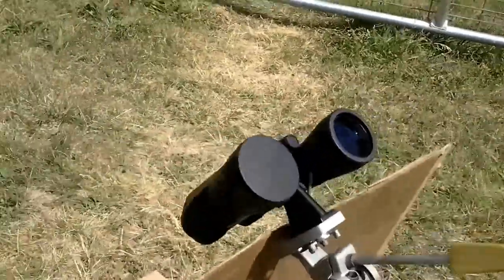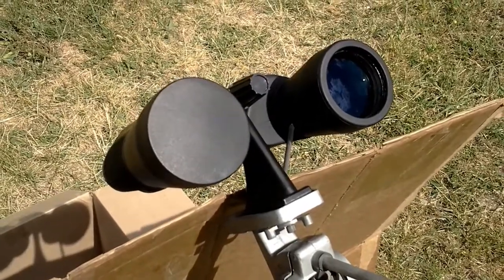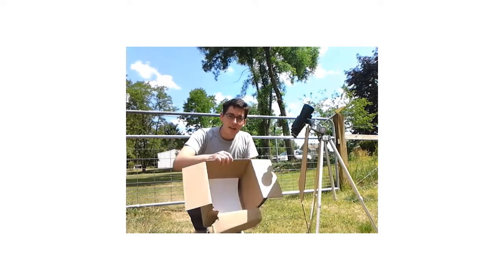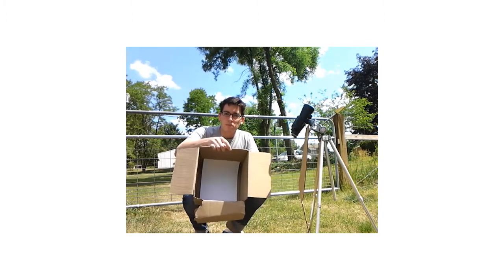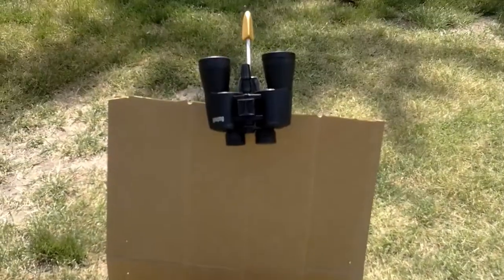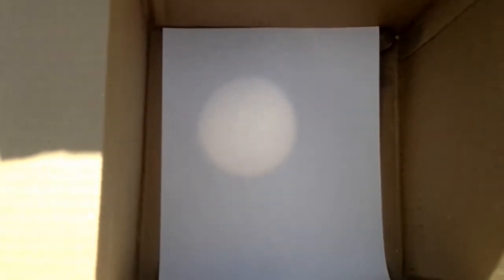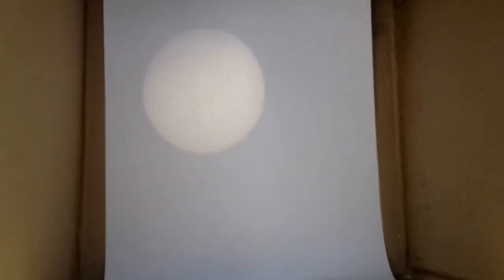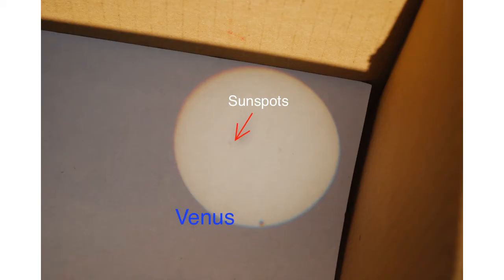Venus Transit 2012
Venus isn't going to cross the sun in front of the Earth for another 105 years. It was a once in a lifetime event, so I set up some binoculars on a tripod to watch the transit without damaging my eyes. This video shows how I set the equipment up and what kinds of images I was able to get. It also guest stars Matty the dog.

I filmed this on a Samsung Galaxy Tab 10.1 and edited it in Camtasia 2.1 for Mac. The binoculars are 16mm - 50mm and made by Bushnell.